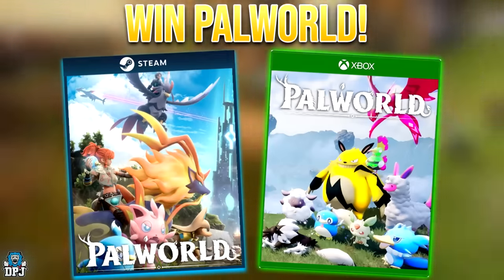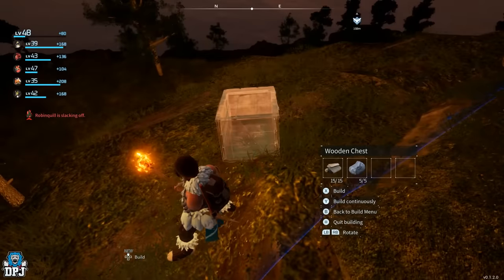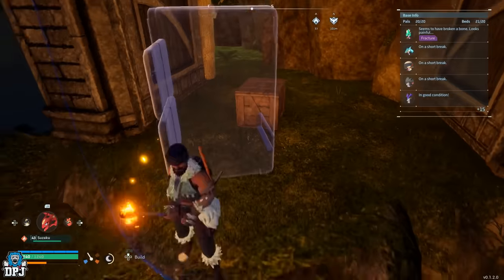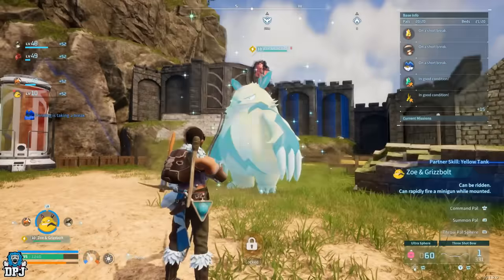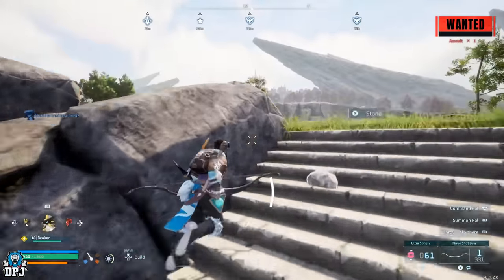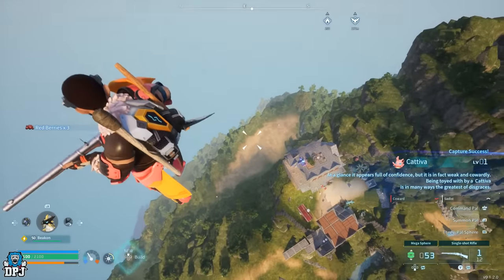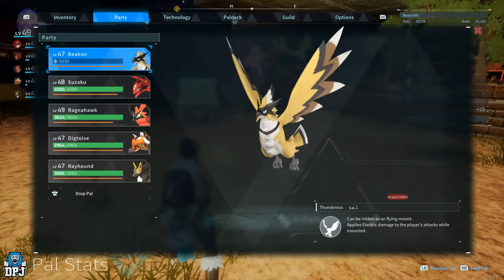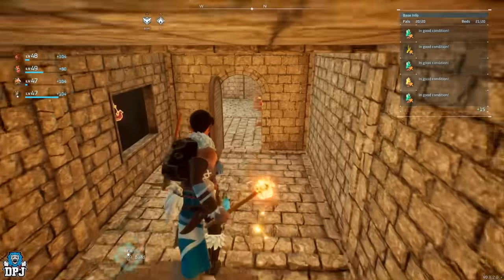Palworld: 5 Crazy Glitches You Can't Miss - Op Pals // Duplication // Boss Reset // Reviving Pal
In this Palworld video we go over 5 plus glitches you need to see. From Item Duping to Catching Tower Boss OP Pals.

Timestamps:
00:00 - Video Intro
01:03 - How To Duplicate
03:10 - Dupe Glitch
04:06 - How To Capture OP Tower Bosses
06:18 - Sphere Flying Glitch
07:18 - How To Rotate & Reset Dungeon Bosses & Pals